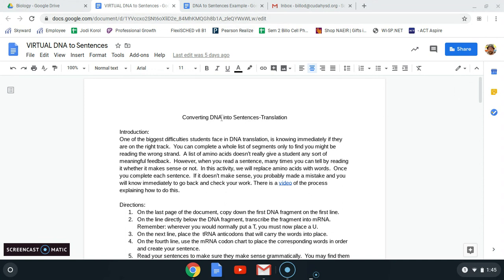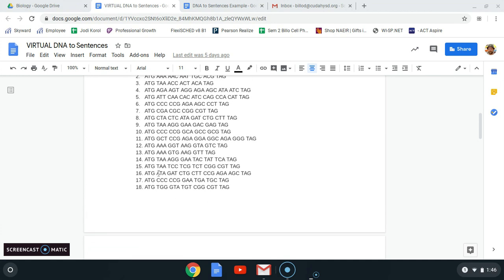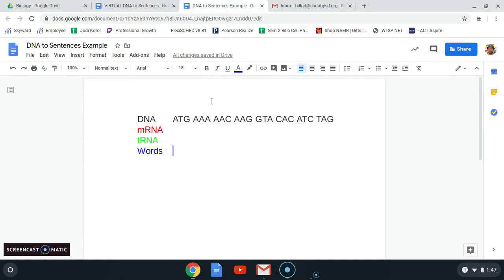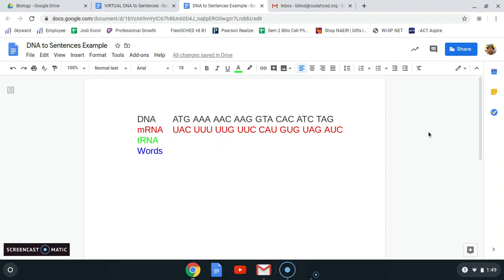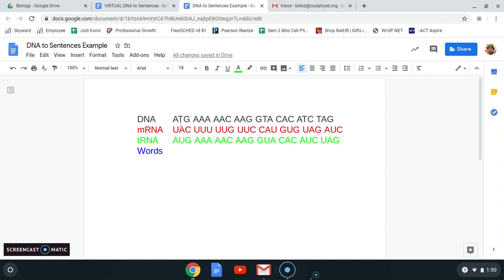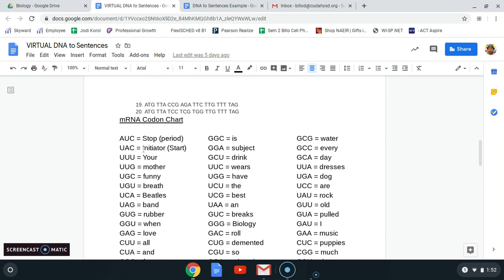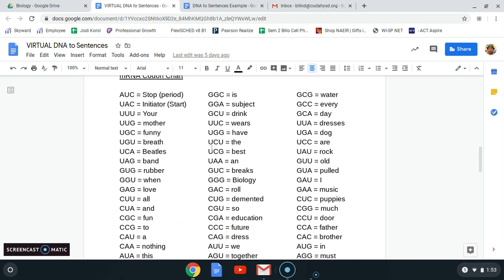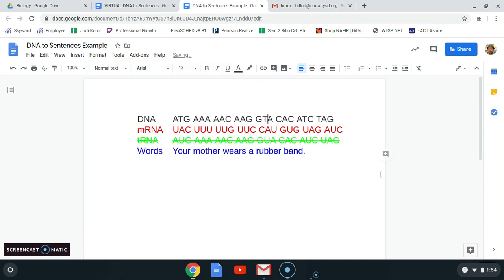DNA to Sentences Take 2